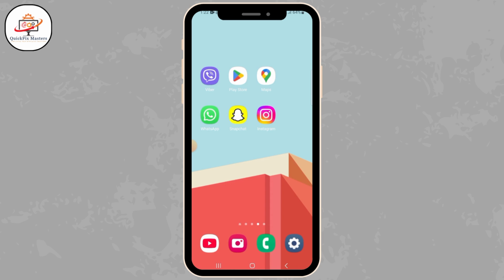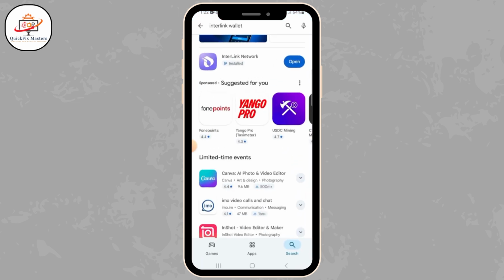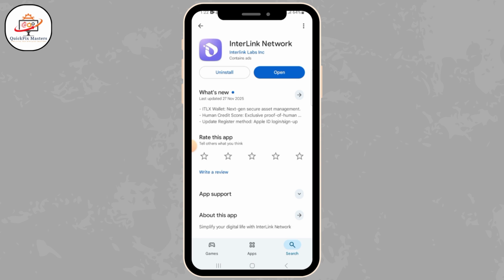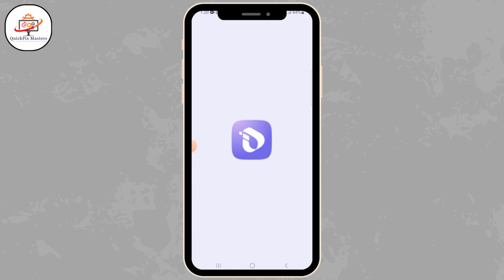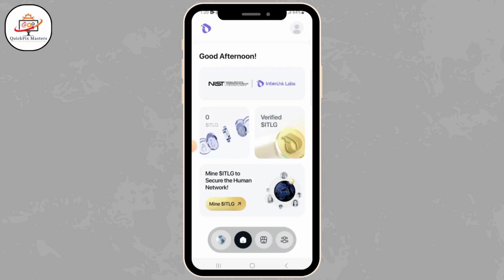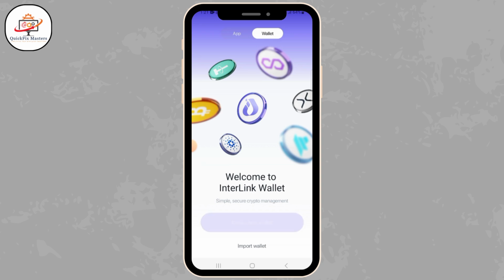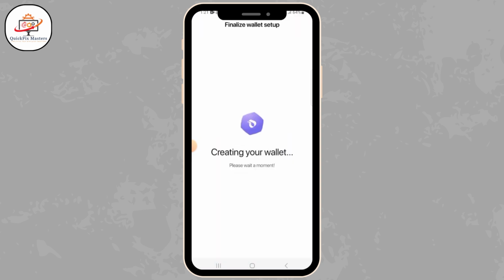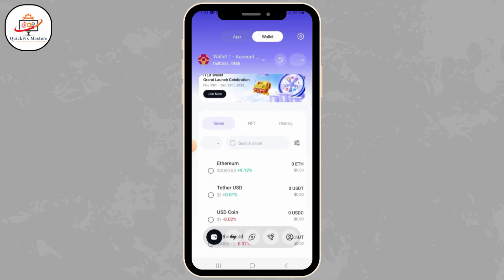How To Use Interlink Wallet 2025 – SetUP for Mobile & Desktop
Want to setup and use Interlink Wallet in 2025? This tutorial walks you through every step — from download/installation to making transactions — for both mobile and desktop users. Perfect for U.S. and global audiences looking for a safe and easy guide to managing their crypto or digital wallet using Interlink Wallet.

📌 Timestamps:
00:05 – What Is Interlink Wallet & Why Use It
00:25 – Install or Sign Up On Mobile/Desktop
00:50 – How To Add Funds / Make Transactions

💡 What You’ll Learn in This Video:

How to set up Interlink Wallet in 2025

Step‑by‑step install and account creation on mobile & desktop

How to deposit, send, or receive funds with Interlink Wallet

Wallet security tips and best practices

Beginner-friendly, fast, and clear instructions